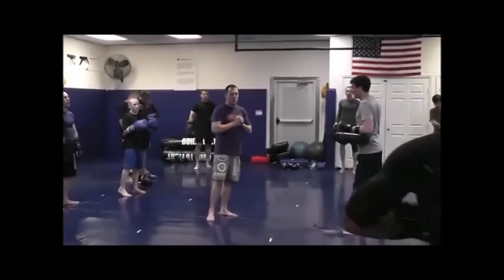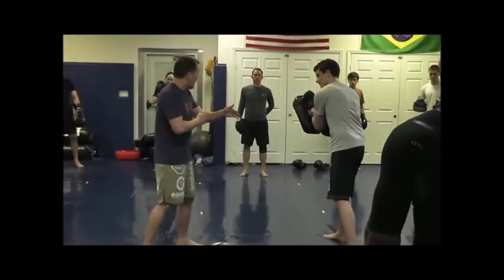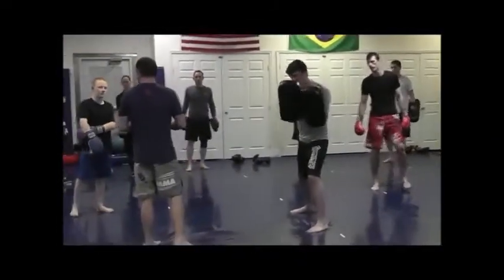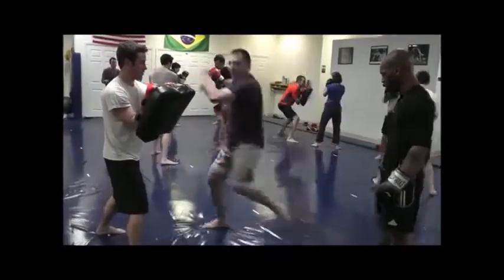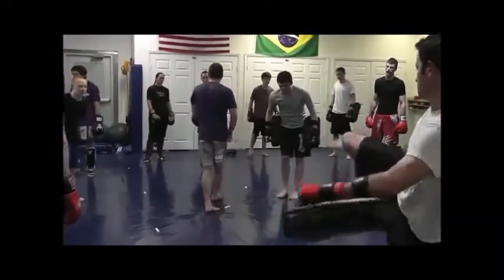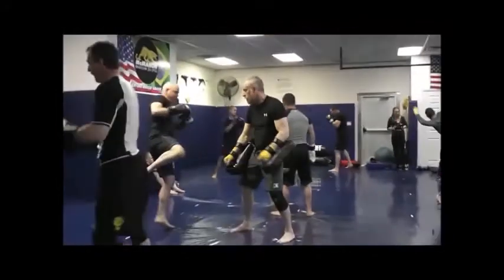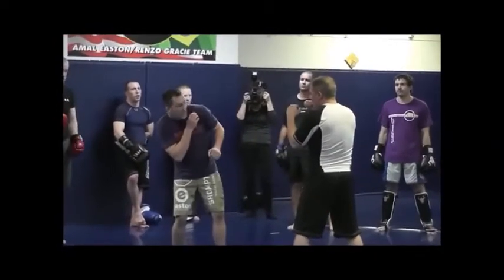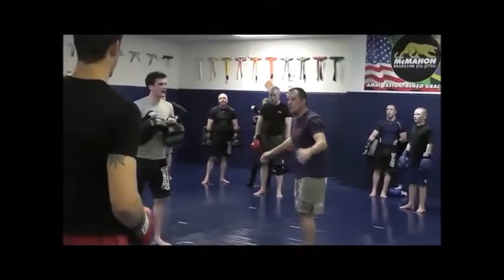Tyler toner training day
Kickboxing Seminar with Tyler Toner from Easton Training center.
McMahon Brazillian Jiu Jitsu is located in Fort Collins right by Colorado State University. If you are have any questions or would like to learn more about our Academy, visit the school's